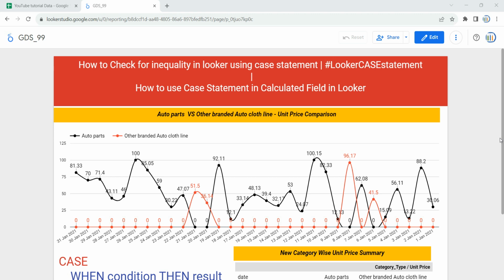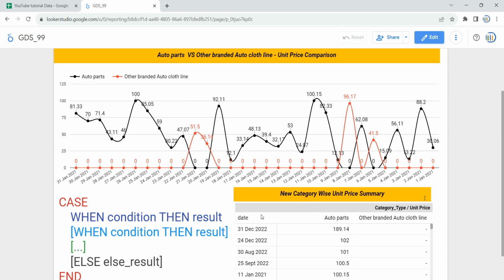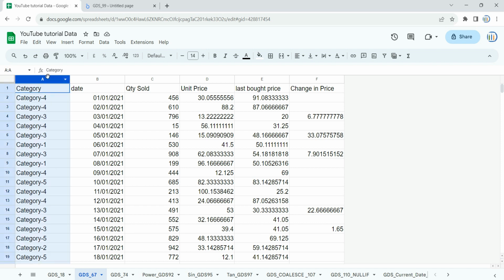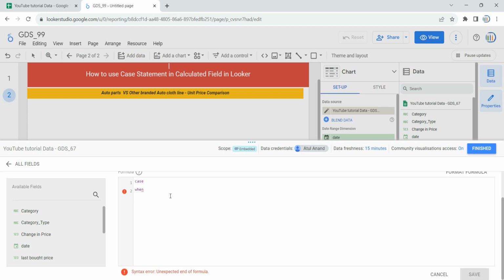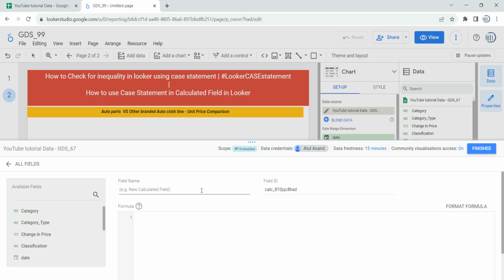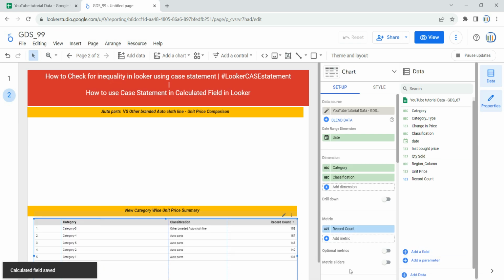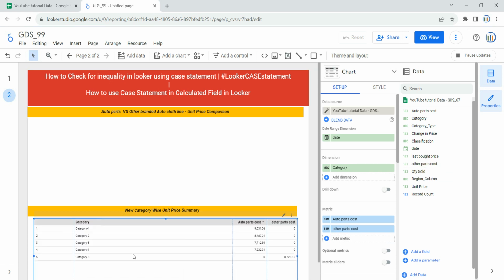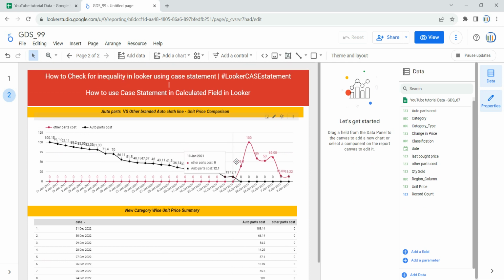How to Check for inequality in looker using case statement in Looker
So in this video we will create this a table and then we are going to apply or use the CASE  in calculated field in our charts or tables from scratch so that you can get the awareness that when where and how we can apply the CASE in our looker report or dashboard

And before we use this function, let's understand the CASE  first.

So CASE  is a condition statement , which Evaluates a list of conditions and returns the first matching result expression.
CASE defines one or more conditions and returns a result when a condition is met. You can define a default result if none of the conditions is met.

Now lets go and create a calculated field using CASE in our table
– process–

Syntax ➖

CASE
    WHEN condition THEN result
    [ELSE else_result]
END

Parameters
WHEN condition
WHEN conditions evaluate your data and return true if the specified condition is met, or false if it isn't. You can use any valid Boolean expression as the WHEN conditions.

THEN result
Each WHEN condition must have a matching THEN clause, which specifies the results if that condition is true. If there are multiple WHEN conditions, the CASE expression returns the result for the first true condition.

ELSE else_result
The optional ELSE clause specifies a default result. This is returned if none of the WHEN clauses are true. If a CASE expression has no ELSE clause, and none of the WHEN clauses are true, the statement returns NULL. A CASE expression can only have 1 ELSE clause.

When you are using case statement you have to Note that :-
All of the possible results in a THEN clause must be of the same type.

For example, if the first THEN clause returns Text, additional THEN clauses, as well as the ELSE clause must also return Text.

CASE
    WHEN Category !=  "Category-1" THEN "Auto parts"
    ELSE "Other branded Auto cloth line"
END

Graphs
Case
 when Category_Type="Auto parts" then Unit Price
    else 0
   end

Case
    else 0
   end

As we have successfully applied and use the CASE  in our calculated field to create a new dimension you might have a question in your mind that How does this  CASE works

So A CASE expression begins with the CASE keyword and ends with the END keyword. In between, you'll have a number sections or "clauses":

WHEN: a condition you want to evaluate. You can have multiple WHEN clauses in a single CASE expression.
THEN: the result to return if the WHEN clause's condition is true. You must have one THEN clause for each WHEN clause in your CASE expression.
ELSE. Optional. If none of the WHEN clause conditions are true, CASE returns the value in the ELSE clause, or NULL if no ELSE clause is specified.

CASE evaluates each successive WHEN clause and returns the first result where the condition is true. Any remaining WHEN clauses and the ELSE result are not evaluated. If all WHEN conditions are false or NULL, CASE returns the ELSE result, or if no ELSE clause is present, returns NULL.